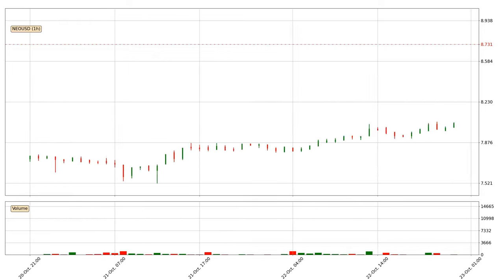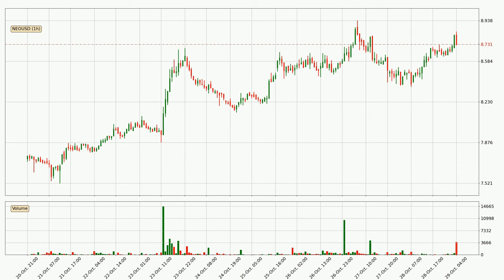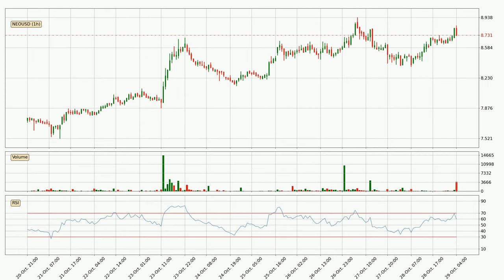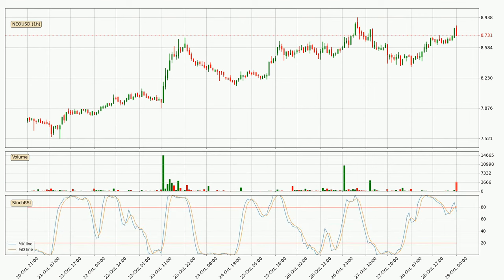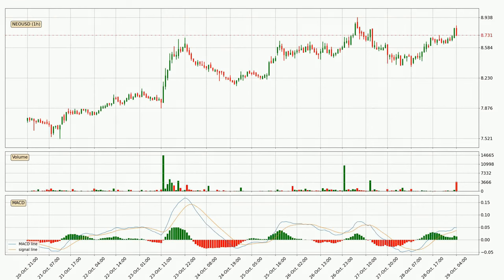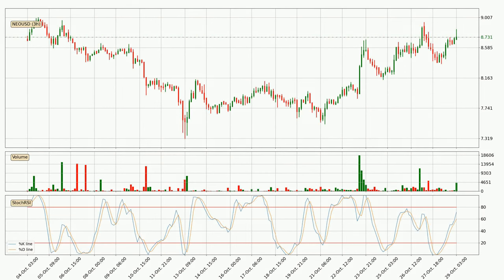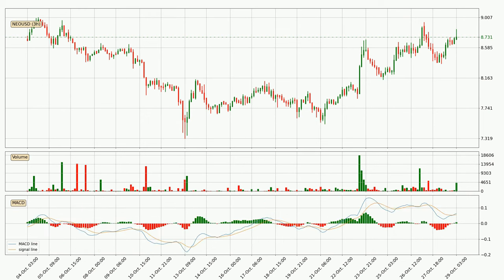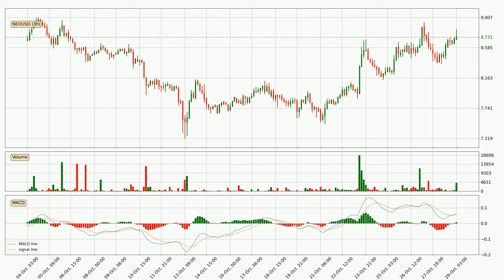Daily Update Neo | What The Technical Analysis Predicts? | FAST&CLEAR | 29.Oct.2022